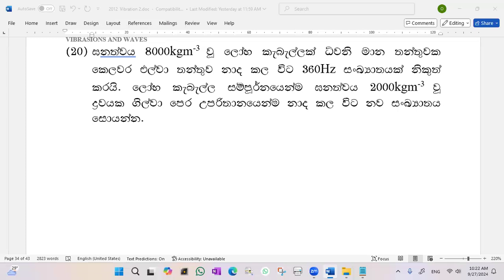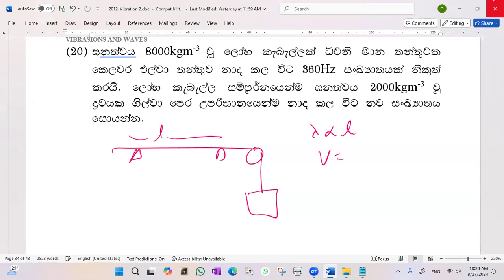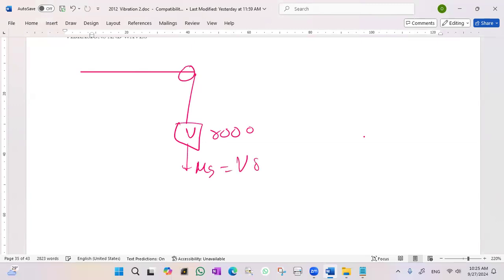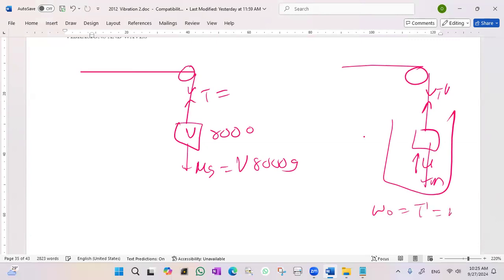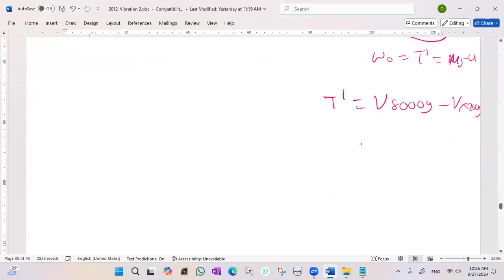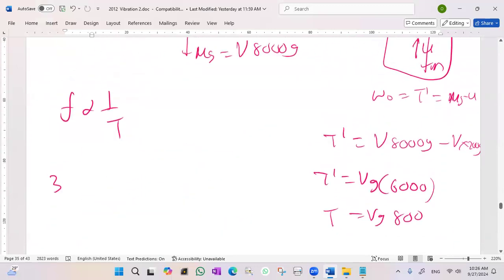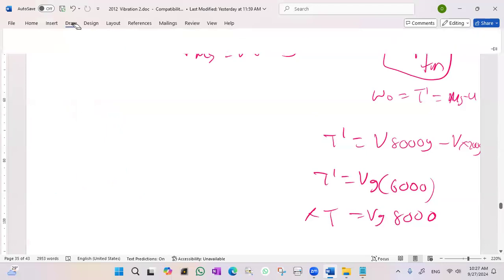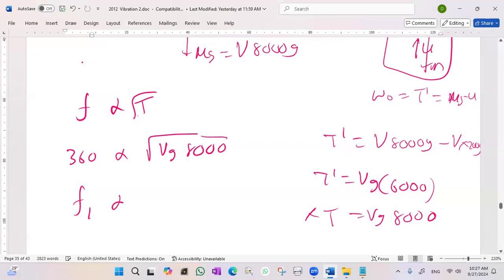20 Vibration and Waves tute 2 By Chandana Kumara